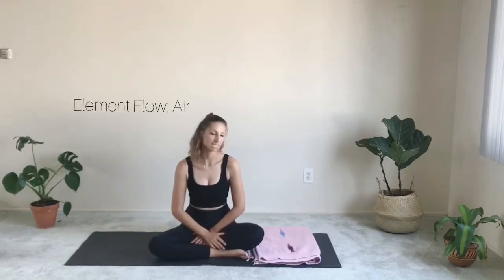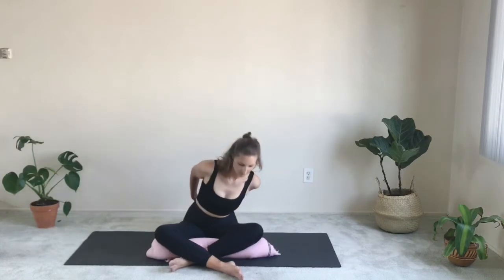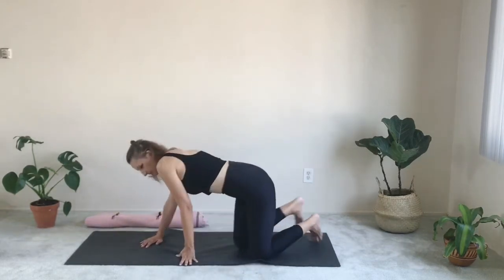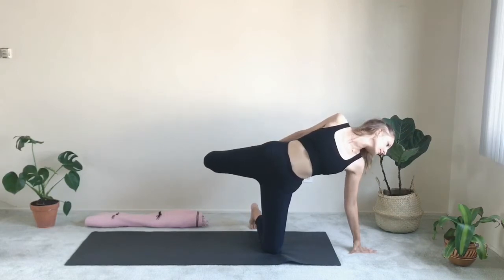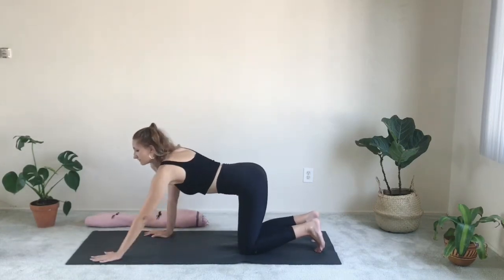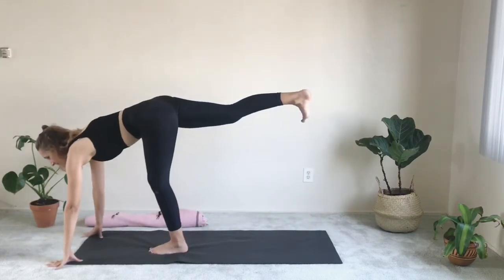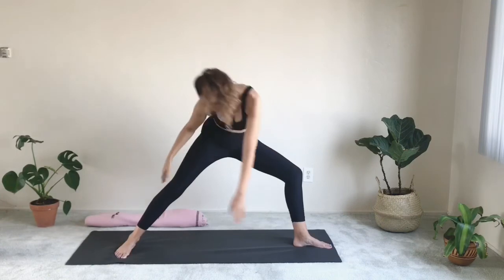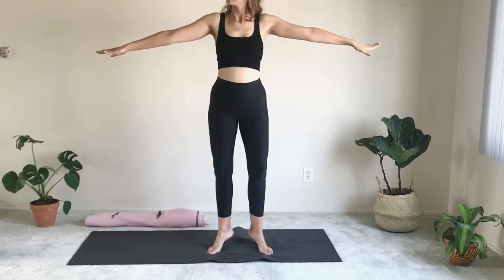Element Flow: Invite Lightness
Some days feel heavier, more lethargic than others. Use this elevating flow to lift your mood, spirit and spine.